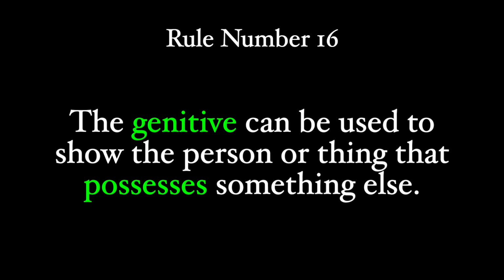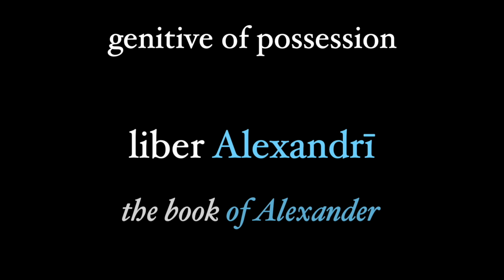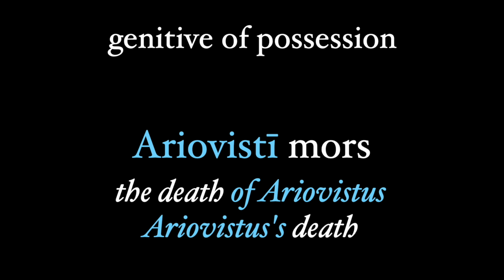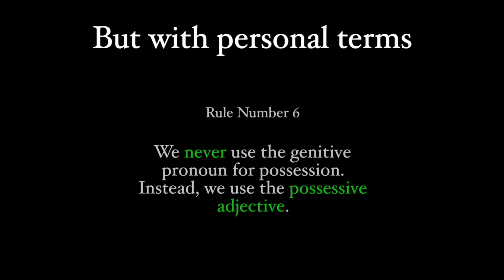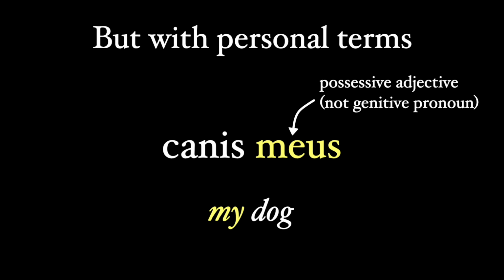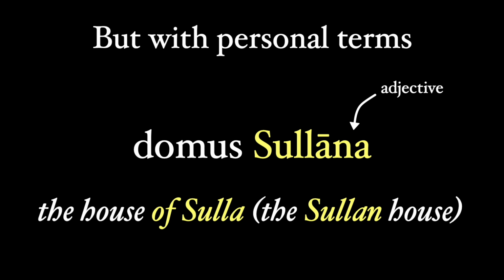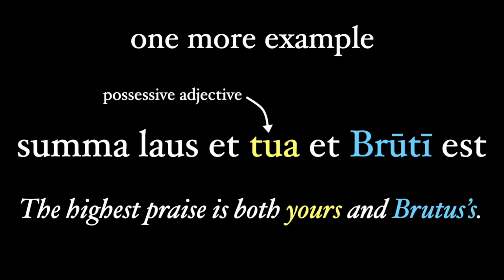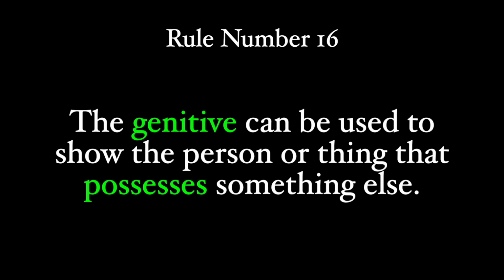Rule 16: The Genitive of Possession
The main use of the genitive case is for possession, and this is where we can use both the "of" translation as well as the apostrophe s. But should we always use the genitive to show possession? This video explains when to use it and when not to.